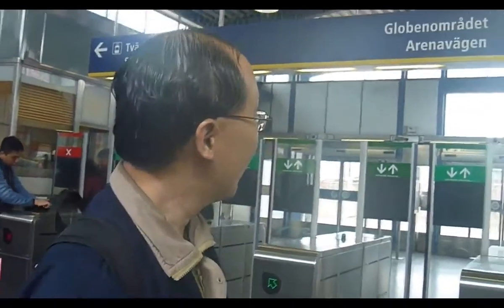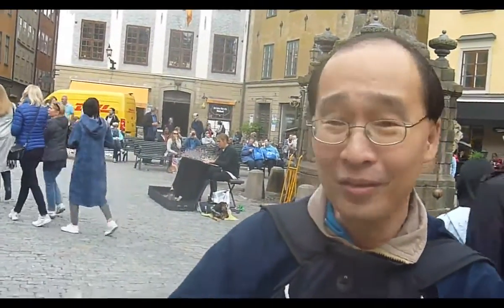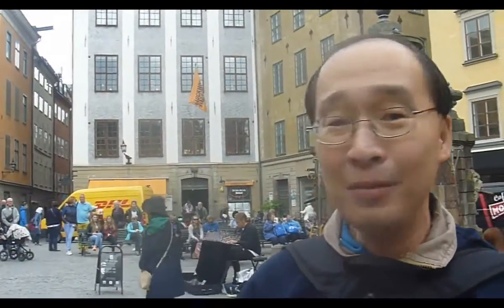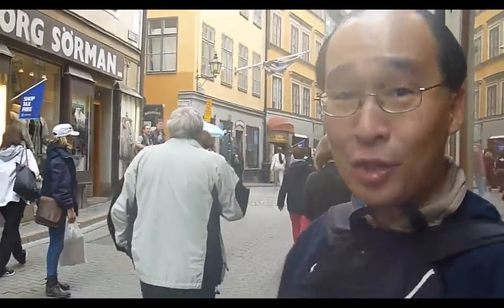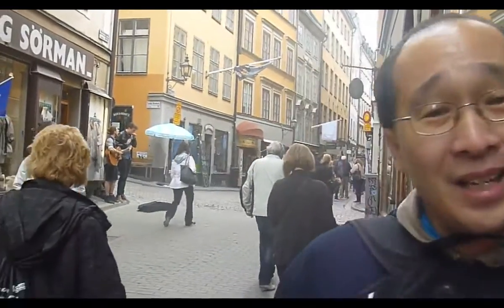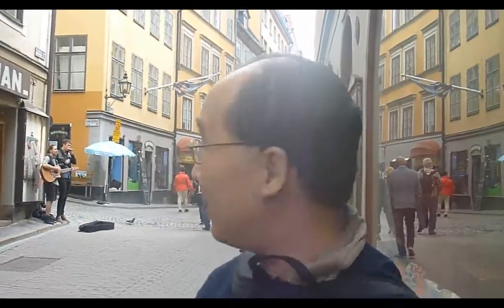Visit to Stockholm in Sweden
This is a short video of my trip to Stockholm, the capital city of Sweden.

I had an interesting and fun walk-about tour at the city center and old town (Gamla stan) with so much activities ongoing and enjoyed the atmosphere and vibrancy of this lovely city! I love the little lanes with shops on both sides, apparently selling all kinds of shopping and merchandise items and also the wonderful street performers too!

This place is also linked to Alfred Bernhard Nobel, one of the greatest inventor, who initiated the Nobel Prize, with a museum named after him.

Do stay tune to more of my videos in Sweden and the rest of the world as I "walk-around the world"!